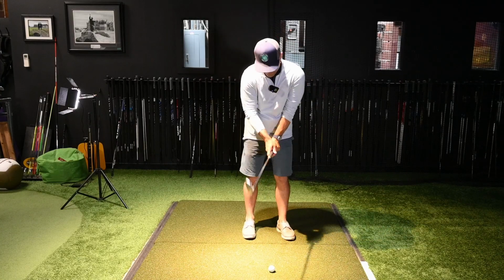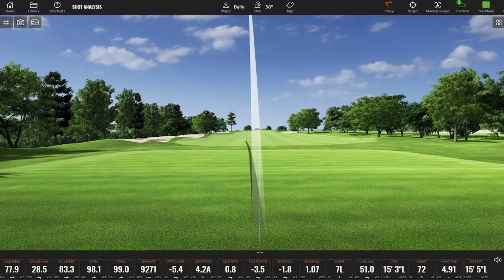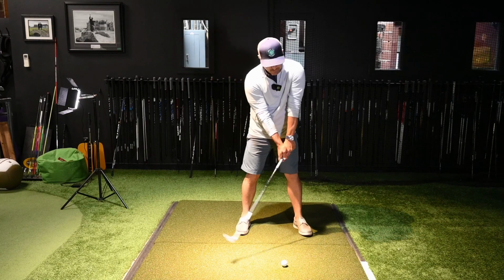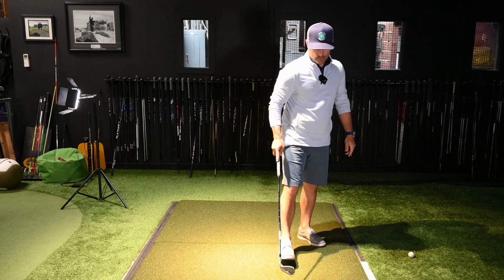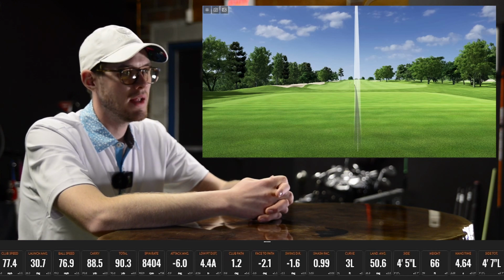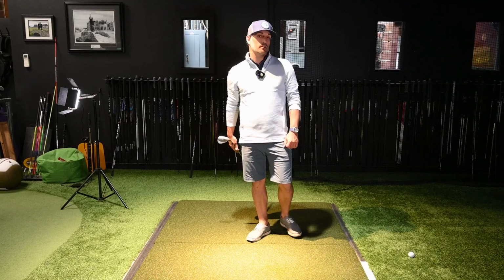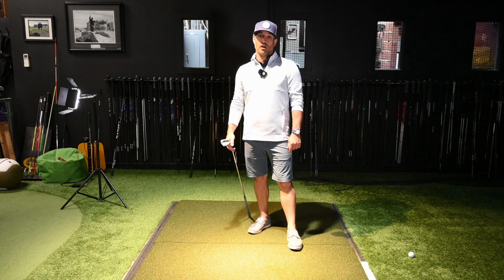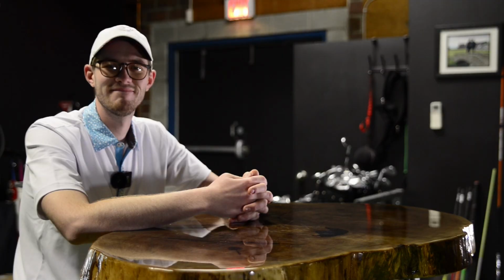Titleist VOKEY vs. PING Glide Wet Wedge Test.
We compare Ping Glide 4.0 and Vokey wedges in wet conditions. Putting the PING "Hydro Pearl" finish to the test.